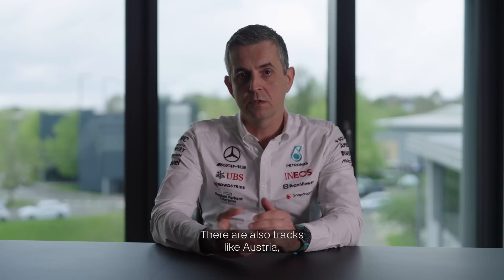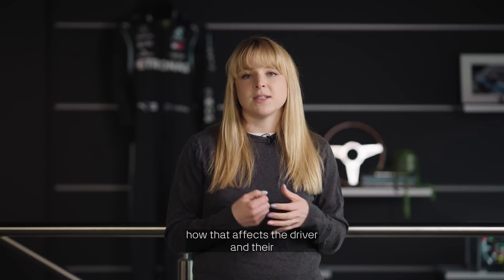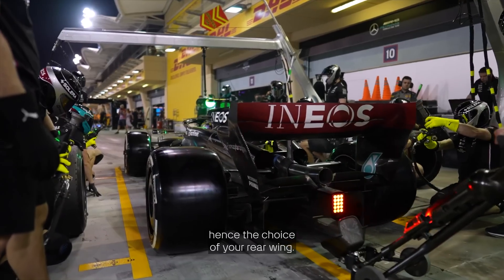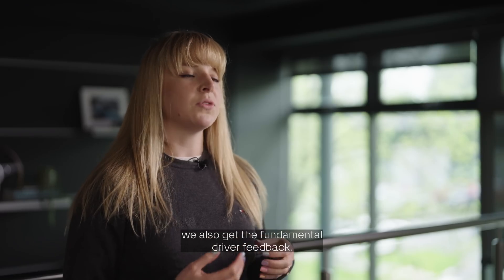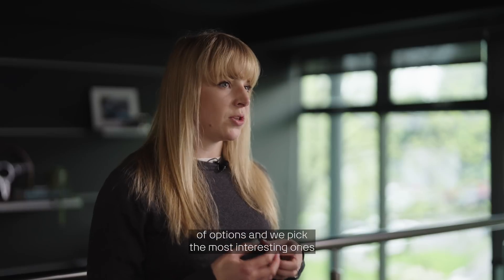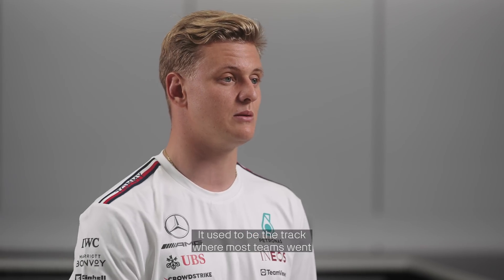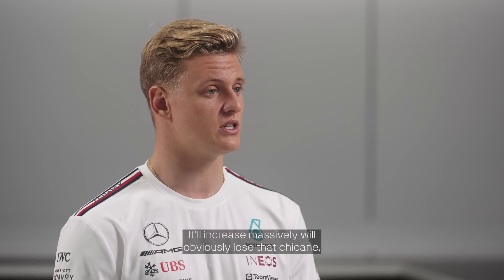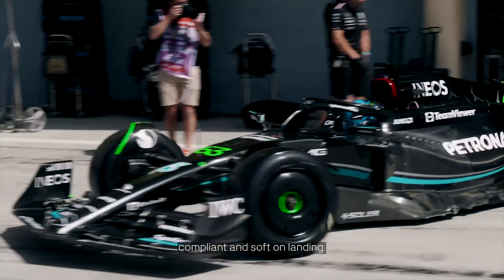How Do F1 Teams Prepare for Track Layout Changes?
Each F1 track has its own unique characteristics; from the layout to the weather, tarmac, run-off areas and kerbs. 👀

Sometimes these characteristics can change – like the removal of the chicane in Barcelona. Here’s how we factor these alterations into our pre-race preparations. 👊